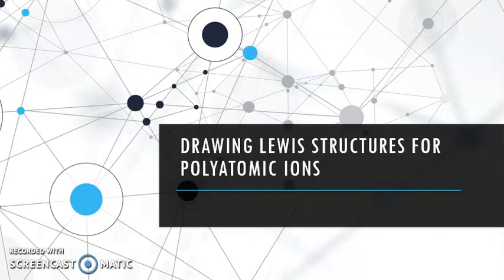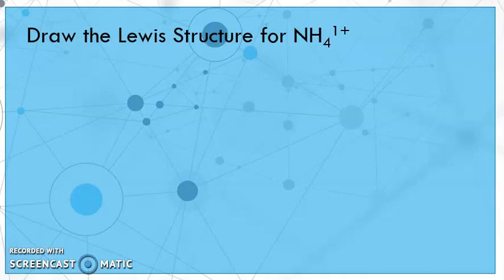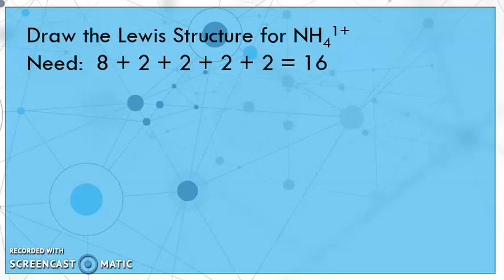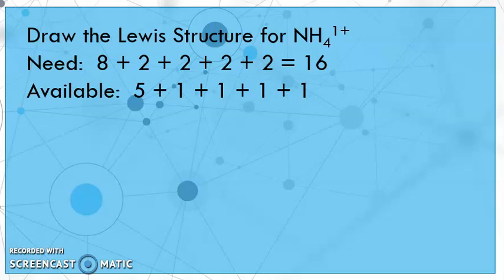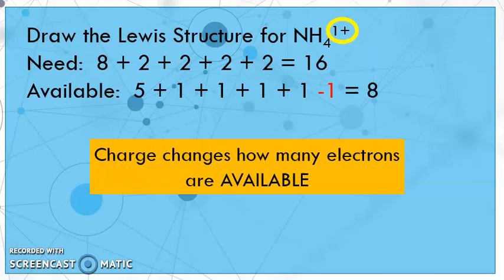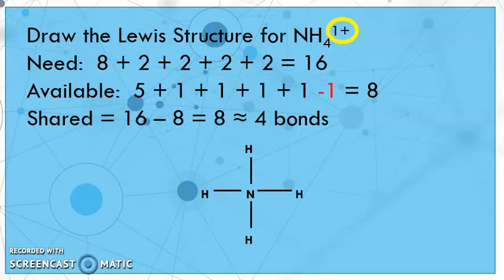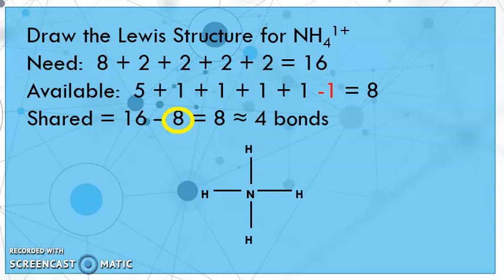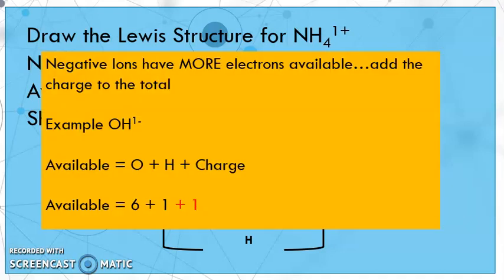Lewis Structures for Polyatomic Ions